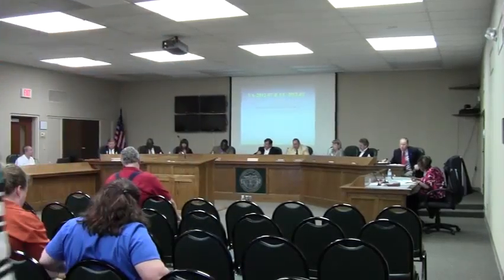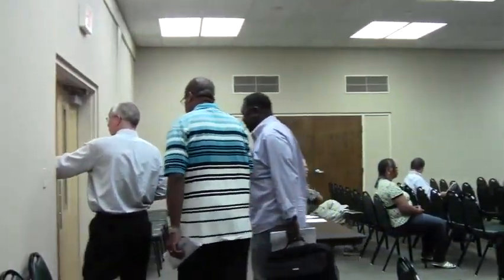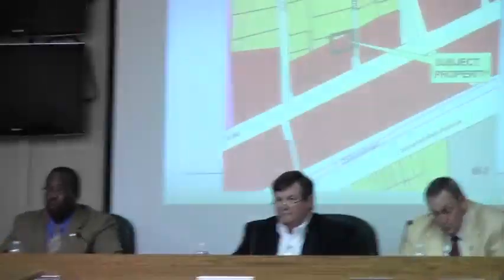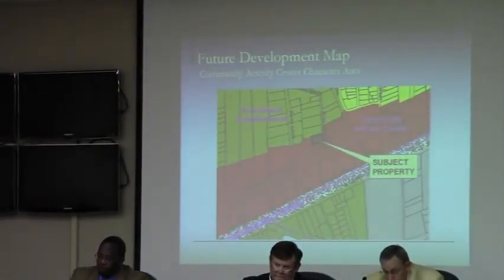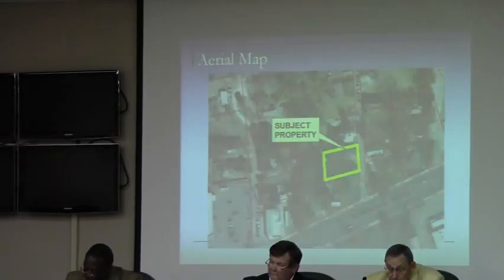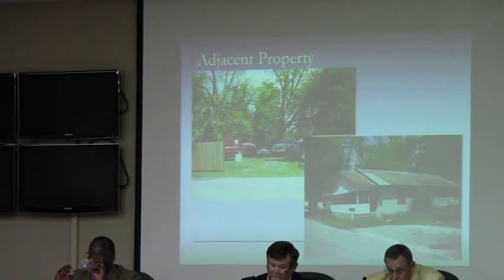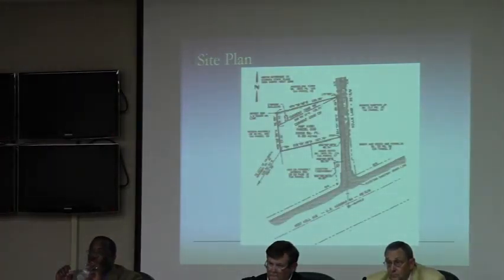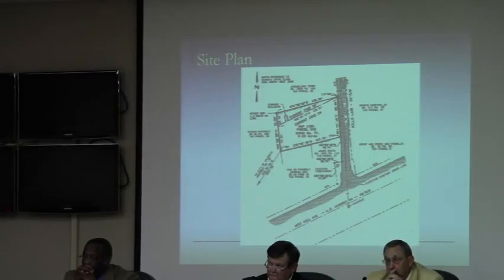VA-2012-07 Fannie O'Neal, 106 Mills Lane, Valdosta @ GLPC 2012-04-30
Regular Session, Greater Lowndes Planning Commission (GLPC), Valdosta, Lowndes County, Georgia, 30 April 2012.